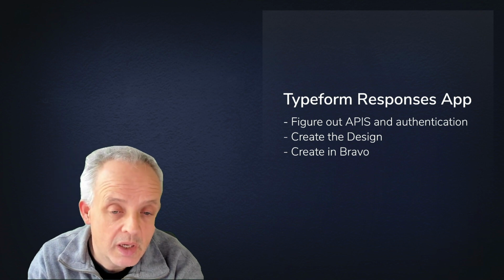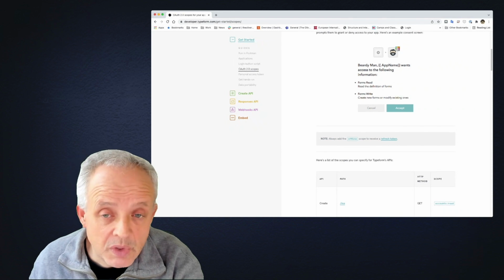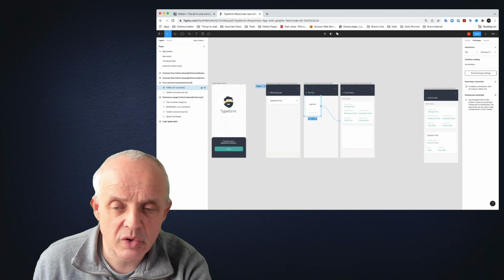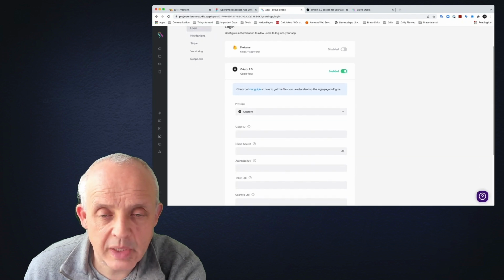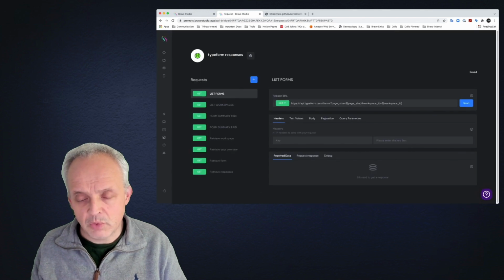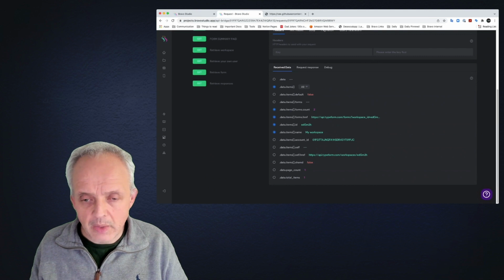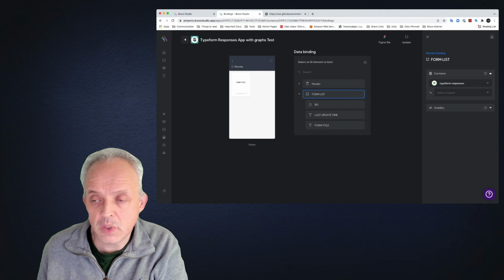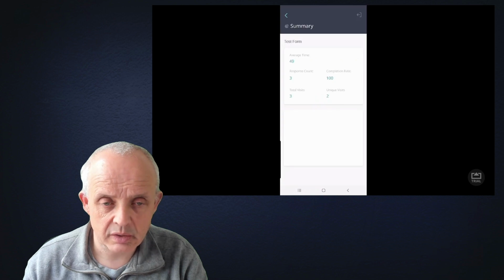How to build a Typeform response app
Can I make an app without coding? With Bravo Studio app builder is possible!
What is Bravo Studio? The fastest App building platform that turns your designs into native mobile apps.  Design freedom. No code.

In this video, Toby, CEO at Bravo Studio explains how to build a Typeform response app.

Typeform response app:
1. Figure out APIS and authentication
2. Create the design
3. Create in Bravo